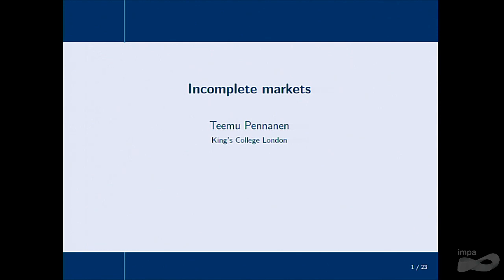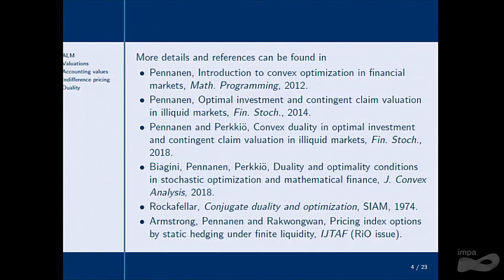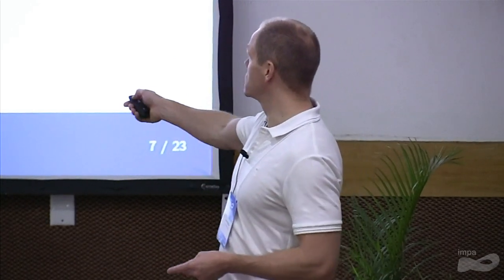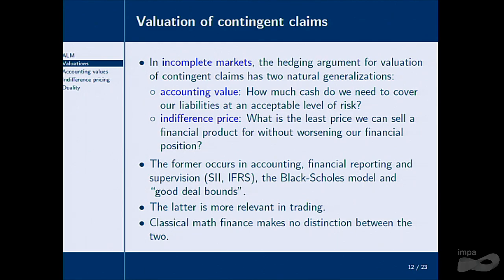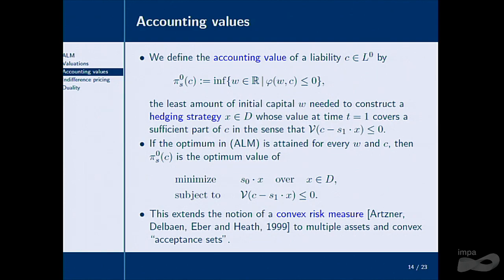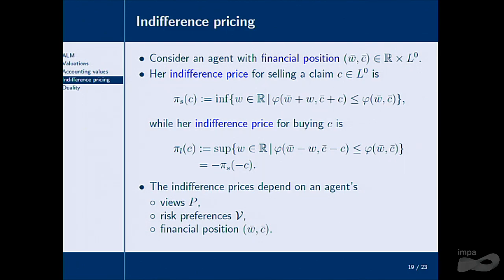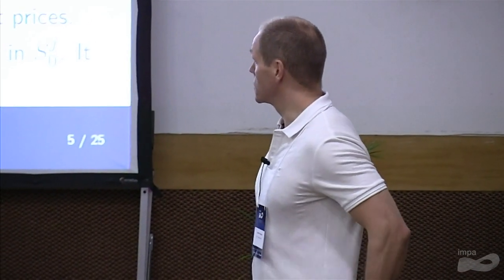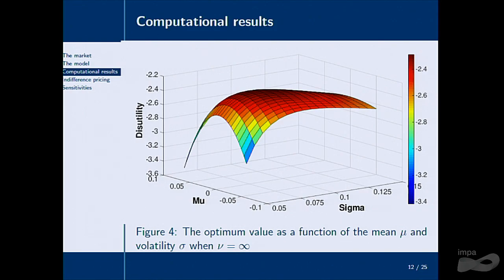Research in Options 2018 - Minicourse - Teemu Pennanen - Part I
Speaker: Teemu Pennanen - (King´s College London, UK) - Part I